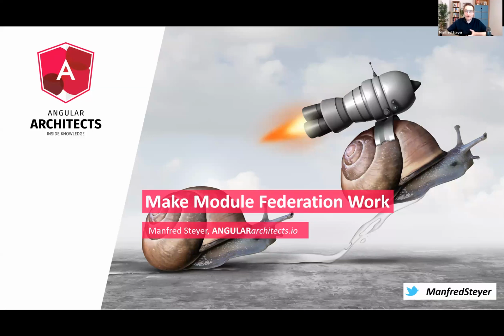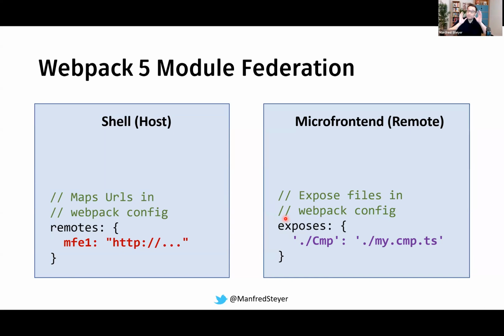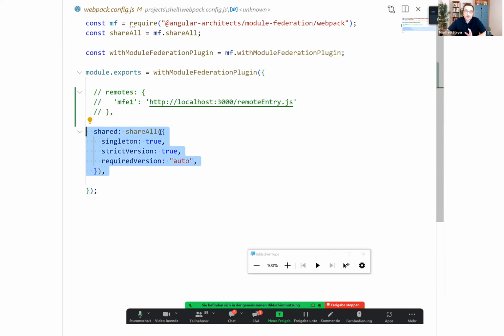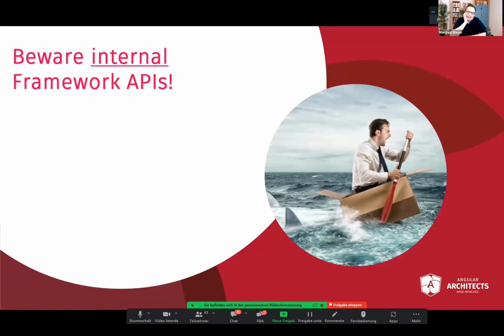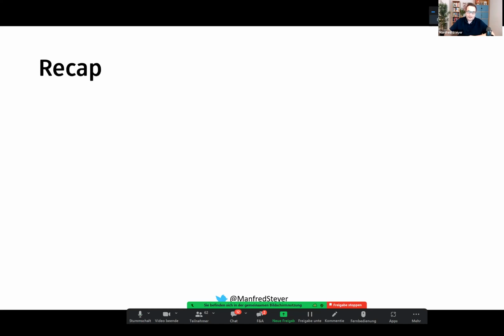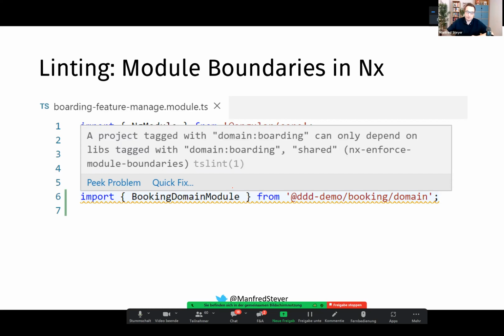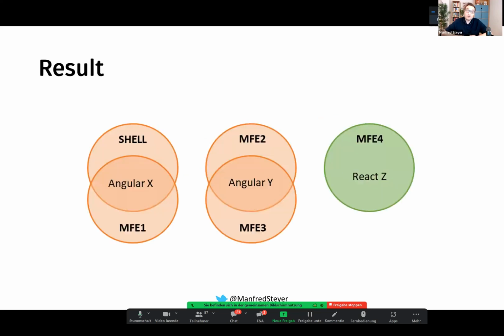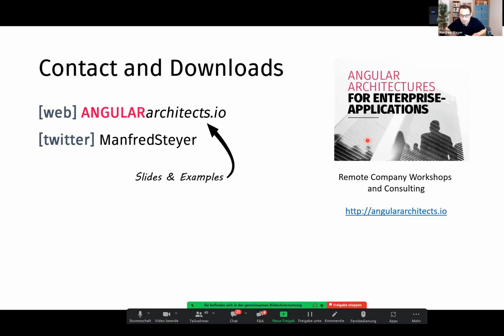Make Module Federation Work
Module Federation is a hot topic and addresses the gaps that arise when implementing micro frontends for web applications.

However, once the basics have been mastered, the truly interesting questions arise:

+How do I deal with version mismatches?
+How do I load remotes dynamically when I don’t know the number upfront?
+How do I use Module Federation together with web components for multi-version and/or multi-framework scenarios?

Manfred Steyer, trainer and author specializing in Angular, dives into these topics and more so you come away with the knowledge needed to use Module Federation in your own projects.